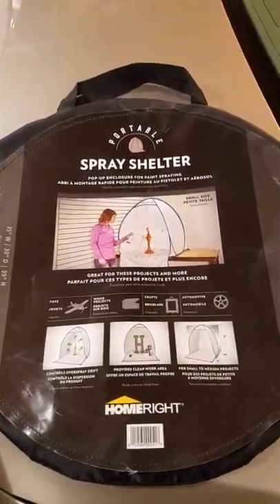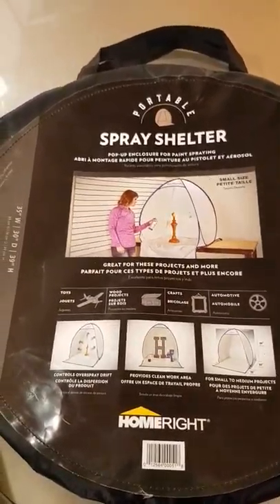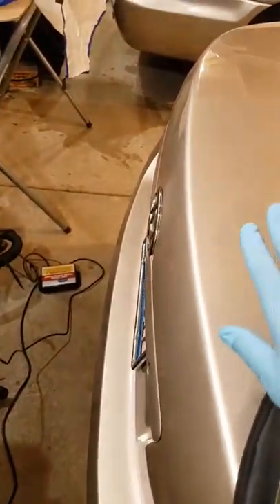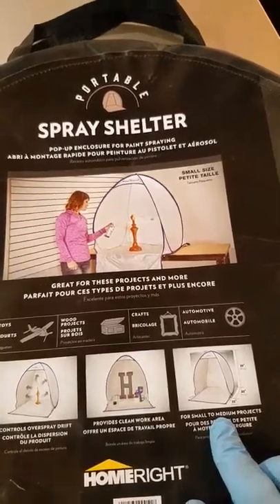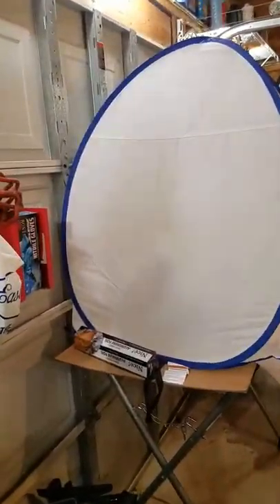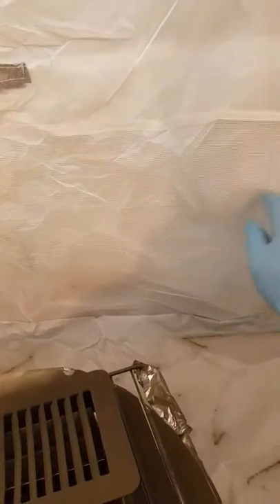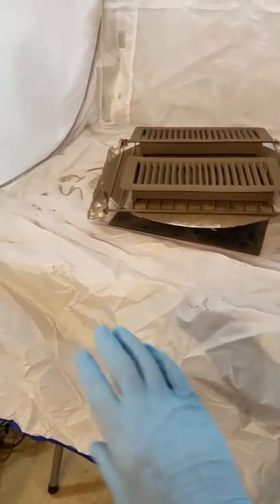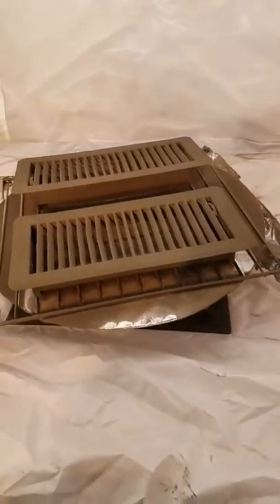HomeRight Small Paint Shelter Review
I've been working on a powder coating project, restoring all of the register floor vent covers in our home. (10 total) I was using the Eastwood Powder Coating Stand, which works great, but the clean up of the powder coating was a pain even with using painters plastic.  So, I bought this spray shelter for painting projects, a few months ago, and thought to try it for powder coating and this solved my problem.  First, this spray shelter is a nice size.  It has a large front opening, a mesh vent in the back with a Velcro flap.  Assembles in a few seconds. Very portable with its own bag with handles and easy clean up of powder coating over spray. I used the Eastwood Turn Table to rotate my project for complete paint coverage.  I had no over spray outside of the spray shelter.  Also, I used my plasma cutting table, with a piece of thin wood on top, to support the entire spray shelter.  This set up worked very well for me.